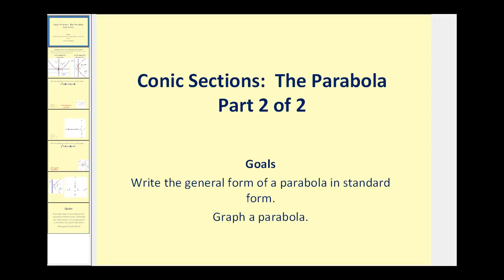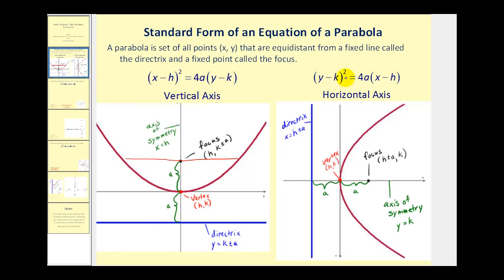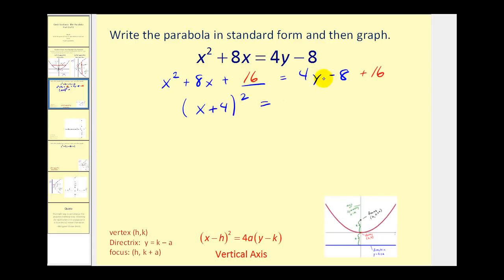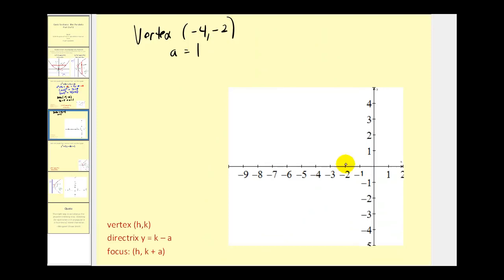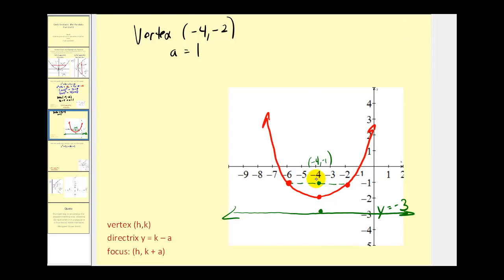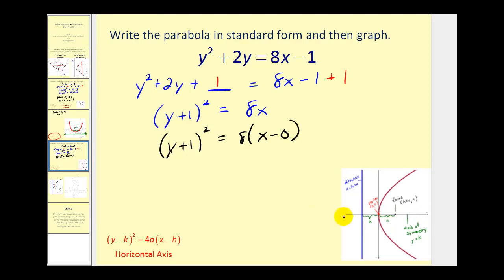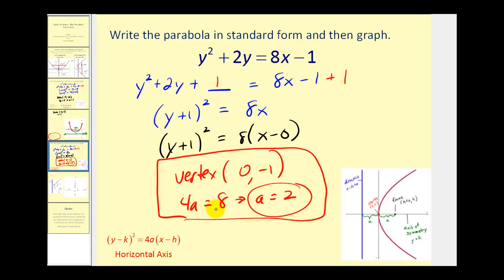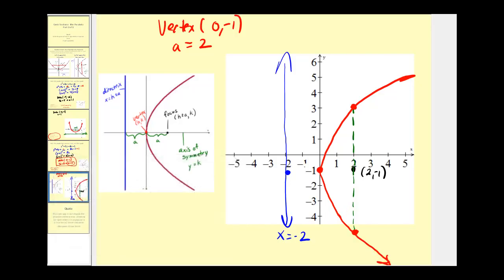Conic Sections The Parabola part 2 of 2 (Reupload)